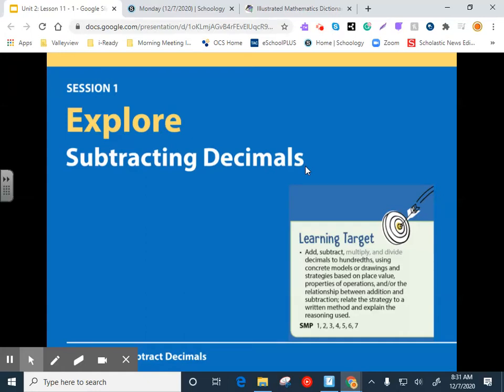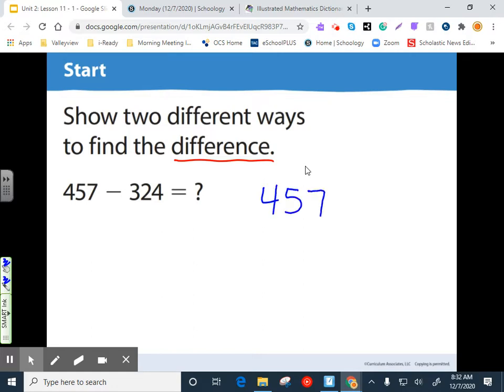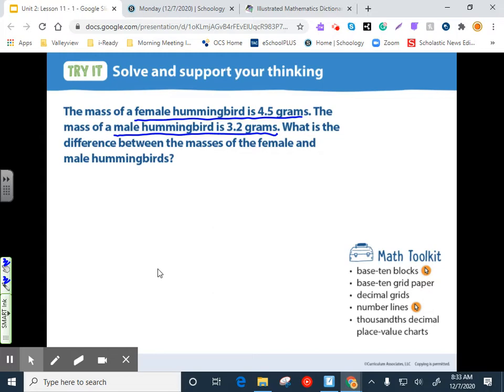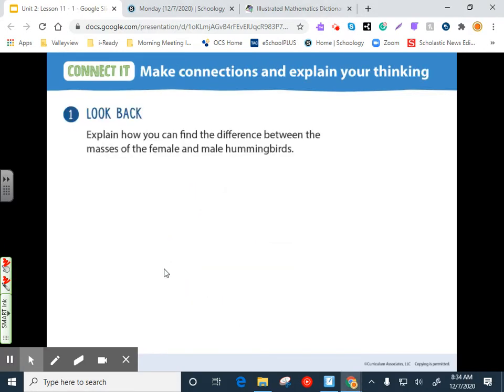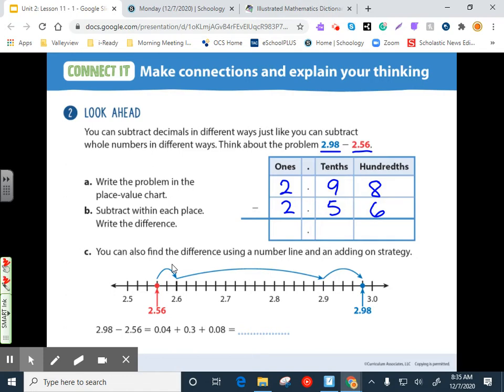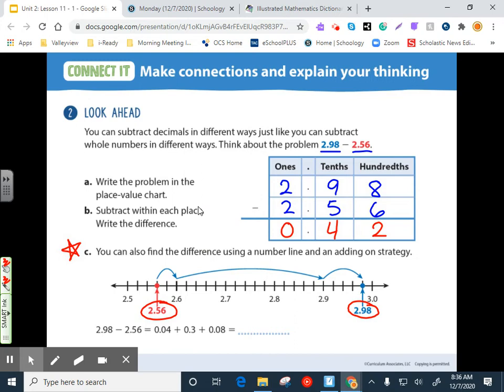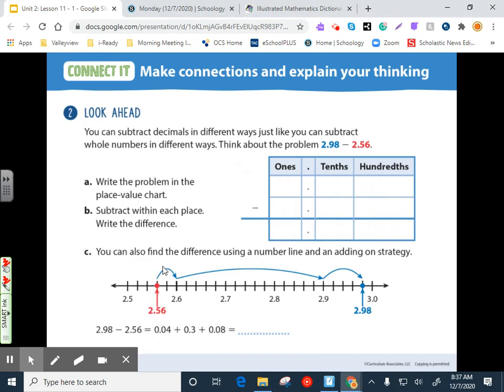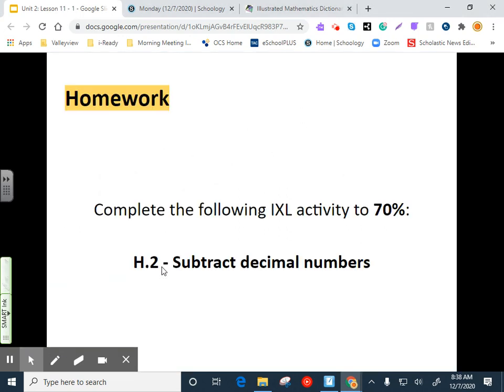Unit 2: Lesson 11 - 1